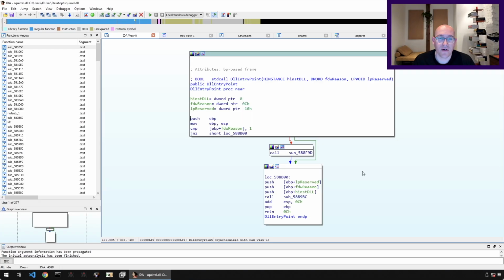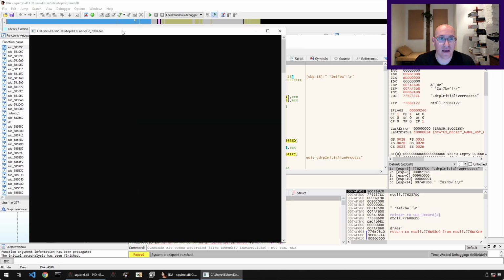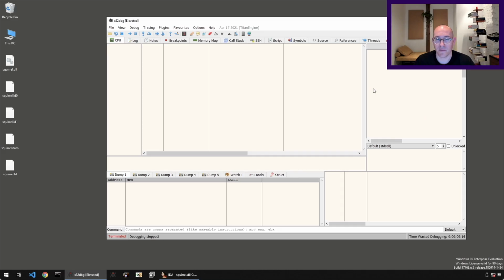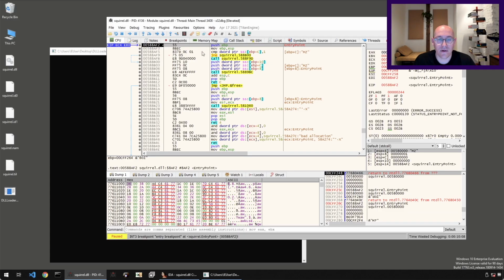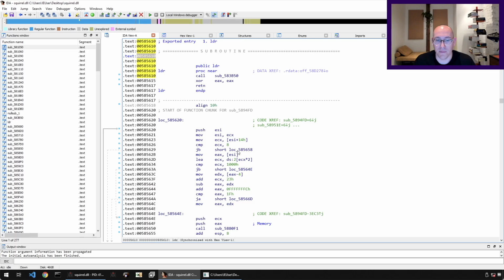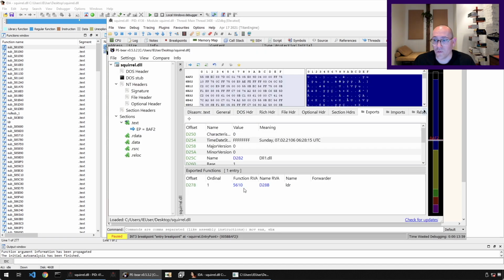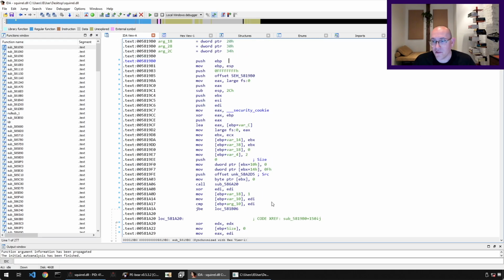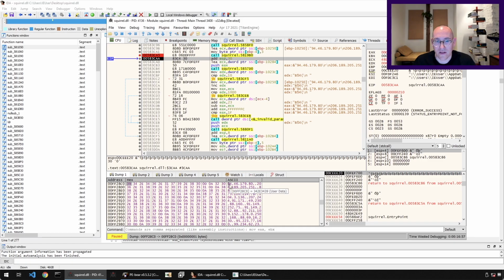Debugging a DLL Export With x64dbg [Patreon Unlocked]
In this tutorial we demonstrate how to debug a DLL export (ordinal) with x64dbg. The sample is an unpacked SquirrelWaffle payload which we debug to dynamically extract the config. Expand for more ...